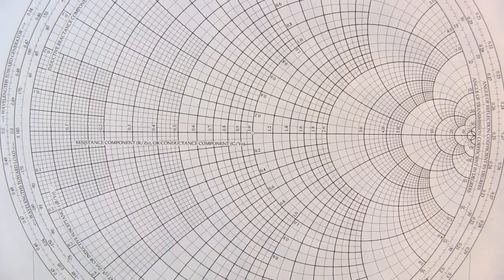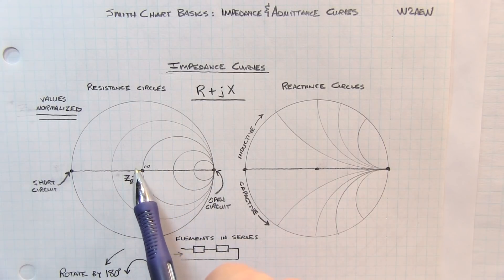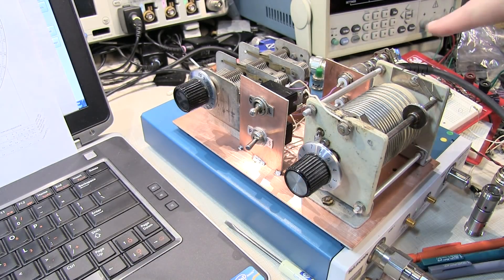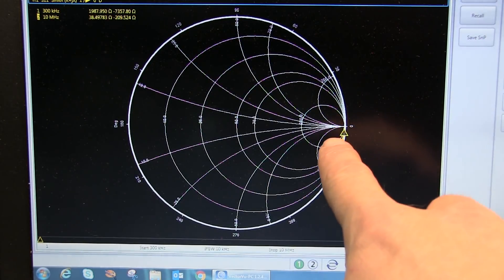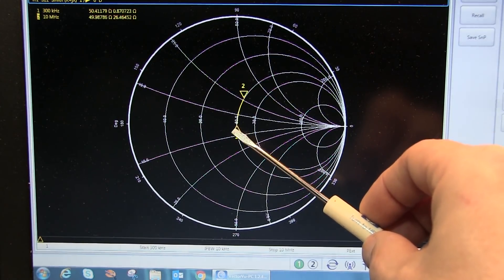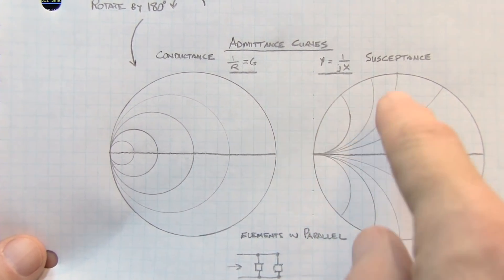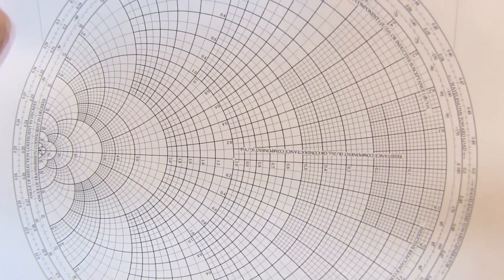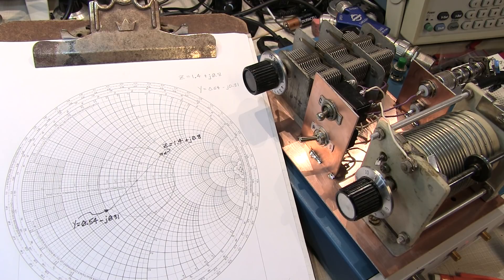#274: Smith Chart Basics: Impedance and Admittance curves and conversion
This introductory video describes how complex impedance and admittance are represented on the Smith Chart, and how to convert between them.  A VNA is used to illustrate the complex impedance representation on a live smith chart with variable resistive and reactive components.

Check out my friend Mike's awesome iPhone/iPad app that automates these Smith Chart and Impedance conversions, and the associated introductory video: